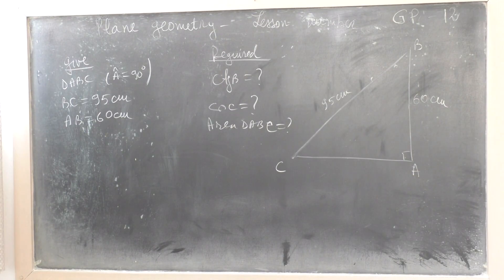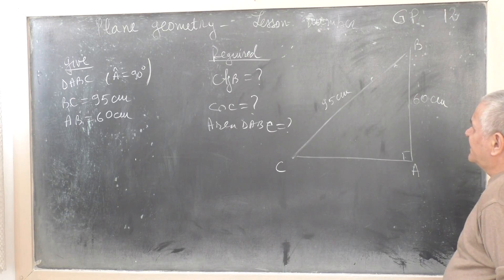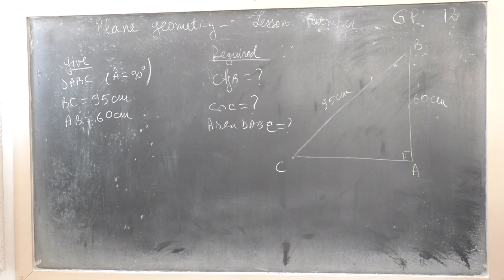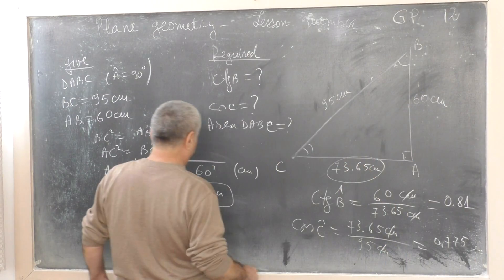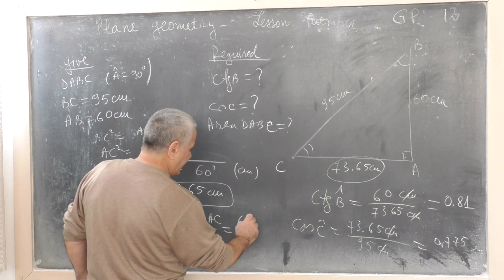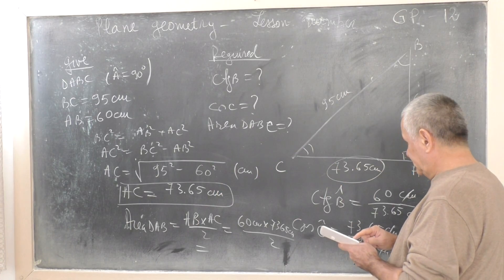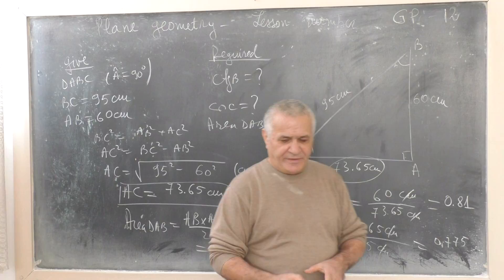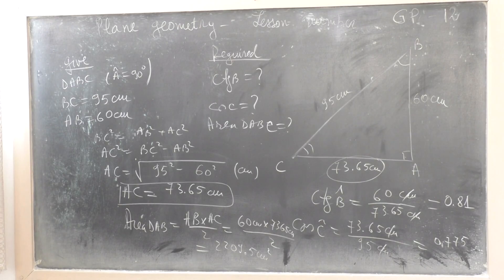Lesson GP 12 - Plane geometry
Lesson 12 - Plane Geometry - Right Rectangle
It is:
- hypotenuse Bc = 95 cm; CAT catheter = 60 cm, angle A = 90 degrees.
Is required :
- cotangent of angle B =? ; cosine by angle c =? ; triangle area ABC =?.
solution
- apply Pythagoras' theorem to the ABC triangle and the size of the AC catheter;
- apply Ctg B = AC / AB;
- area ABC = (ABxAC) / 2.
Simple problems help to understand the geometry in depth, the complexity of the problems passes, the passage must be gradual and step by step.
Knowing all the theorems, all the formulas, then it can be applied in any problem in a timely and very correct manner.
Lectia 12 - Geometrie plana -Triunghi dreptunghic
Se da :
- ipotenuza Bc= 95 cm ; cateta AB = 60 cm , unghiul A = 90 de grade .
Se cere :
- cotangenta unghiului B = ? ; cosinus de unghiul c =? ; aria triunhiului ABC= ?.
Rezolvare
- se aplica teorema lui Pitagora in triunghiul ABC si se afla marimea catetei AC;
- se aplica ctg B = AC/AB ;
- aria ABC = (ABxAC)/2 .
Problemele simple ajuta la intelegerea geometriei in profunzime , ap[oi se trece la problemele complexe , trecerea trebuie4 sa se faca in mod gradat si pas cu pas .
Stiind toate teoremele , toate formulele , atunci se poate aplica in orice problema in timp util si foarte corect.

Les 12 - Planeometrie - Reghoeke
Dit is:
- Skuinssy Bc = 95 cm; RTT kateter = 60 cm, hoek A = 90 grade.
Word benodig :
- cotangent van hoek B =? ; cosinus deur hoek c =? ; driehoek area ABC = ?.
oplossing
- Pas die Pythagoras-stelling toe op die ABC-driehoek en die grootte van die AC-kateter;
- Dien Ctg B = AC / AB toe;
Eenvoudige probleme help om die meetkunde in diepte te verstaan, die kompleksiteit van die probleme verbygaan, die gang moet geleidelik en stap vir stap wees.
Om al die stellings, al die formules, te ken, kan dit op 'n tydige en baie korrekte wyse in enige probleem toegepas word.
ትምሕርት 12 - የፕላስ ጂኦሜትሪ - የቀኝ ጎነ-አራት
ነው:
- ቢሲሲ 95 ሴንቲ ሜትር; CAT CATHTER = 60 ሴሜ, አንግል A = 90 ዲግሪ.
ያስፈልጋል :
- የአንግሊዘኛ B angangent? ; cosine by angle c =? ; የሶስት ማዕዘን አካባቢ ABC =?
መፍትሔ
- የፒታጎራስ ንድፈትን ወደ ኤቢሲ ሲወርድሰ እና የ AC የሕመም-ቱታ መጠን ይግዙ;
- Ctg B = AC / AB ይጠቀሙ.
- አካባቢ ABC = (ABxAC) / 2.
ቀላል ችግሮች ችግሩን በጥልቀቱ ለመረዳት, የችግሮቹ ውስብስብነት ስለሚያልፉ, ምንባቡ ቀስ በቀስ እና ደረጃ በደረጃ መሆን አለበት.
ሁሉም ንድፈ ሃሳቦችን, ሁሉም ቀመሮችን ማወቅ, በየትኛውም ችግር በወቅቱ እና በጣም በትክክለኛ መንገድ ሊተገበር ይችላል.
Mësimi 12 - Gjeometria e planetit - Drejtkëndëshi i Djathtë
Eshte:
- hipotenoza Bc = 95 cm; Catheter CAT = 60 cm, kënd A = 90 gradë.
Nevojitet :
- cotangent i këndit B =? ; kosinus nga këndi c =? ; zona trekëndësh ABC = ?.
zgjidhje
- aplikoni teoremen e Pitagorës në trekëndëshin ABC dhe madhësinë e kateterit AC;
- aplikoni Ctg B = AC / AB;
- Zona ABC = (ABxAC) / 2.
Problemet e thjeshta ndihmojnë për të kuptuar gjeometrinë në thellësi, kompleksiteti i problemeve kalon, kalimi duhet të jetë gradual dhe hap pas hapi.
Duke ditur të gjitha teorema, të gjitha formulat, atëherë ajo mund të zbatohet në çdo problem në një kohë dhe shumë korrekte.
الدرس 12 - هندسة الطائرة - المستطيل الأيمن
أنه:
- الوتر بك = 95 سم؛ القسطرة القط = 60 سم، زاوية A = 90 درجة.
مطلوب :
- مظلمة الزاوية B =؟ . جيب التمام بواسطة زاوية c =؟ . منطقة مثلث أبك =؟.
حل
- تطبيق نظرية فيثاغورس لمثلث أبك وحجم القسطرة أس.
- تطبيق كتغ B = أس / أب؛
- المنطقة أبك = (عبكساك) / 2.
مشاكل بسيطة تساعد على فهم الهندسة في العمق، تعقيد المشاكل يمر، يجب أن يكون مرور تدريجية وخطوة خطوة.
معرفة كل النظريات، كل الصيغ، ثم يمكن تطبيقها في أي مشكلة في الوقت المناسب وبطريقة صحيحة جدا.
Դաս 12 - Ինքնաթիռի երկրաչափություն - աջ ուղղանկյուն
Դա է:
- հիպոթենուս Bc = 95 սմ; CAT- ի կաթետեր = 60 սմ, անկյունը A = 90 աստիճան:
Պահանջվում է :
- B = անկյան անկյունաքար: , կոսինե անկյունով c =? , եռանկյունի տարածքը ABC = ?.
լուծում
- կիրառել Pythagoras- ի թեստը ABC եռանկյունու եւ AC catheter չափը;
- կիրառել Ctg B = AC / AB;
- տարածքը ABC = (ABxAC) / 2:
Պարզ խնդիրները օգնում են հասկանալ երկրաչափություն